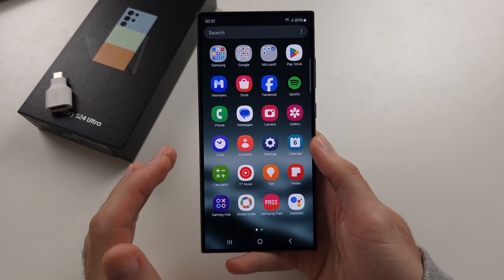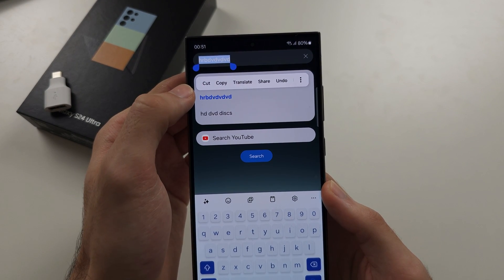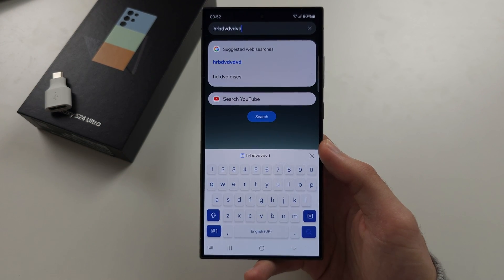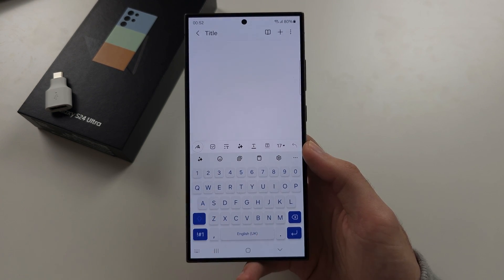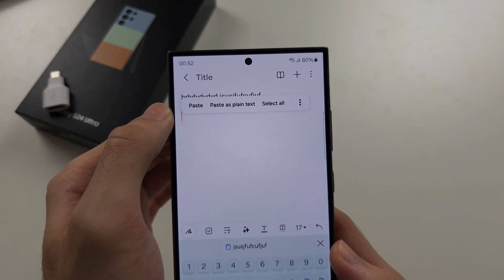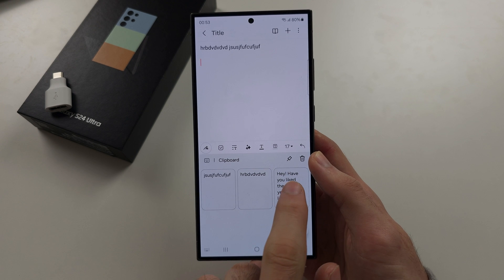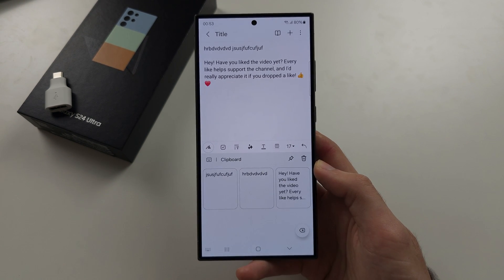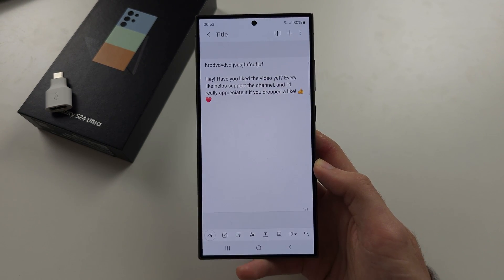How To Copy and Paste on Samsung Galaxy S24 Ultra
Learn how to copy and paste on Samsung Galaxy S24 Ultra, and use the clipboard as well.